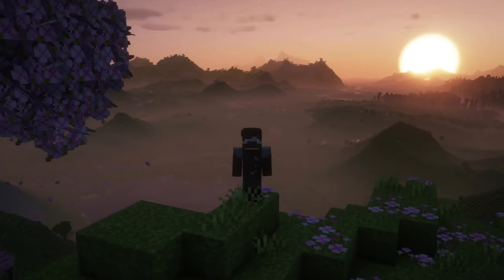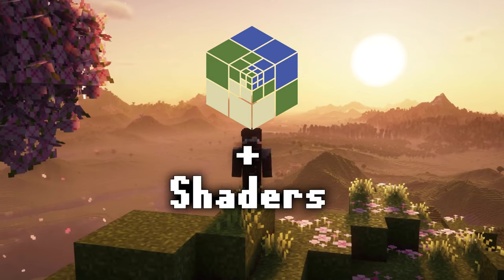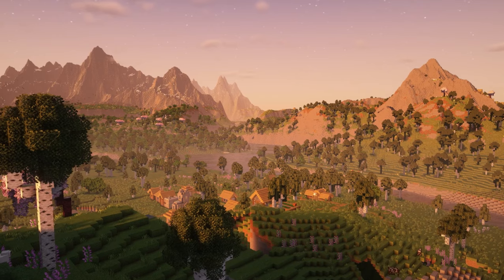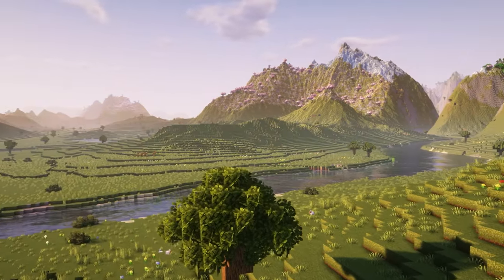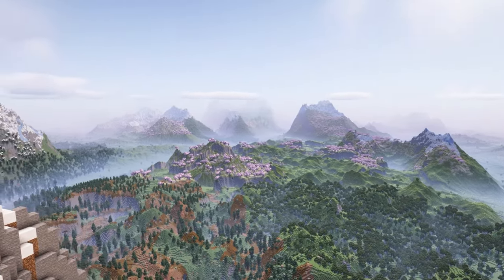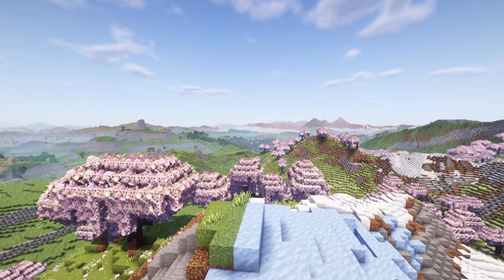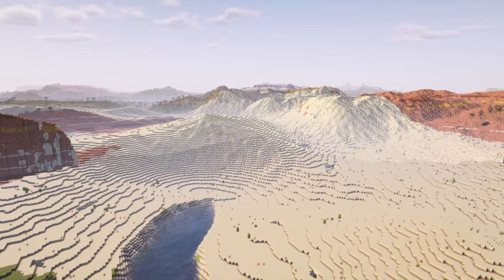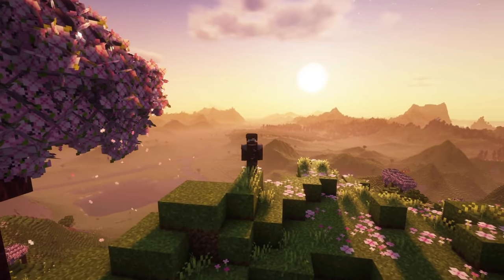My 3 NEW Favorites Reterraforged Presets w/ Distant Horizons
These 3 NEW ReTerraforged presets allow you to quickly generate stunning lightweight worlds. They are specifically made to improve your performance and be able to play with them in survival.

📥 Presets download links (advertised links to help me grow my channel, thank you!):

⚠️ WARNING : worlds created with the current version of ReTerraforged 0.0.6 (for Minecraft 1.20.1 or 1.20.2) will be highly unstable, can corrupt and will be 100% incompatible with future versions of ReTerraforged. Keep it in mind before playing a time-consuming survival on this mod version. ⚠️

👉 Main mods used in this video :
- ReTerraforged
- Distant Horizons
- William Wythers' Overhauled Overworld